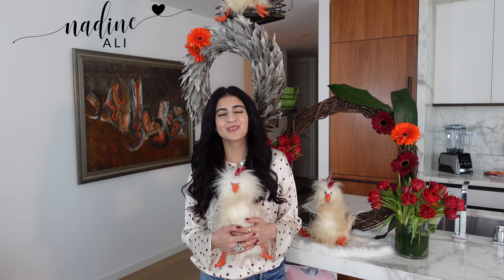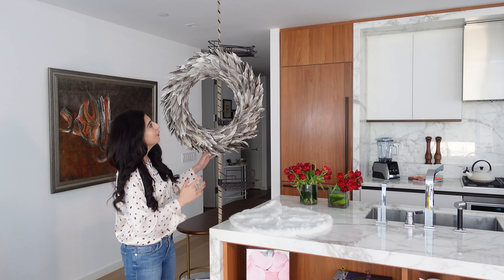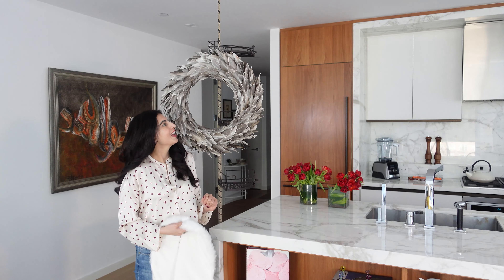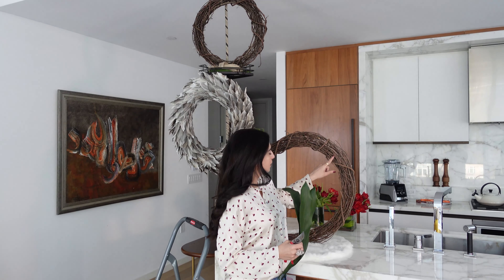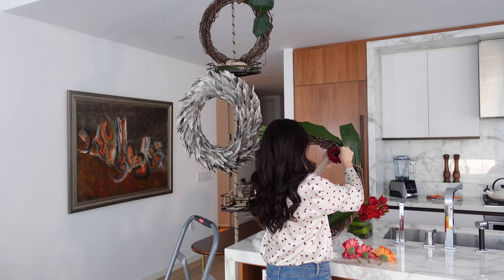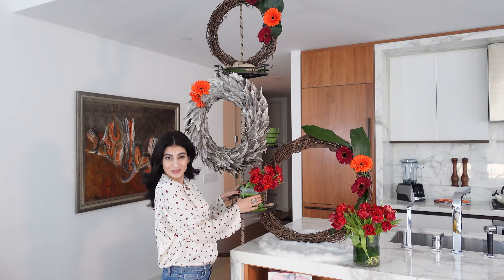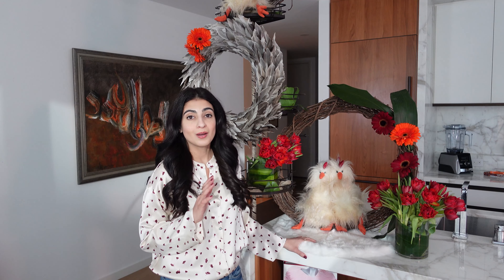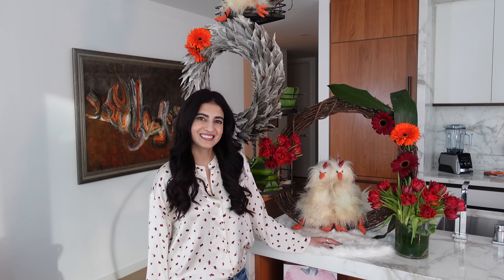Thanksgiving Home Decor | Decorating ideas for Thanksgiving | DIY fall decorations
This Thanksgiving decor is so whimsical and fun and this DIY project is perfect for your home in fall. These decorating ideas will brighten up any space and cheer anyone up! Enjoy